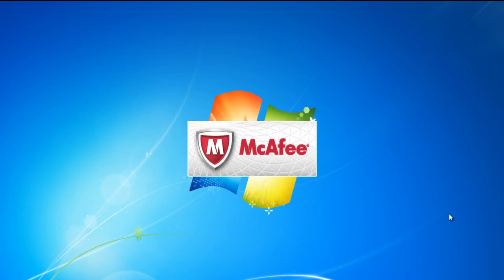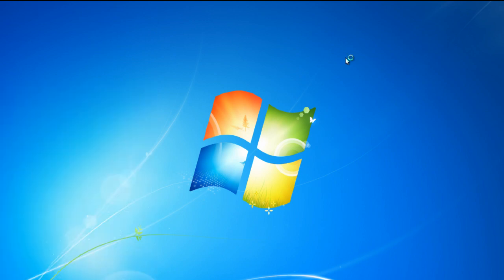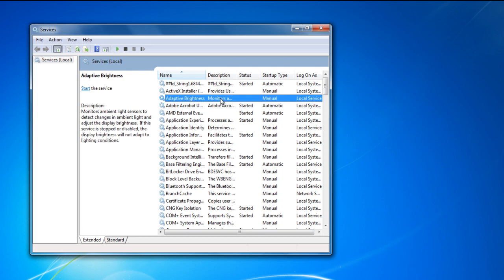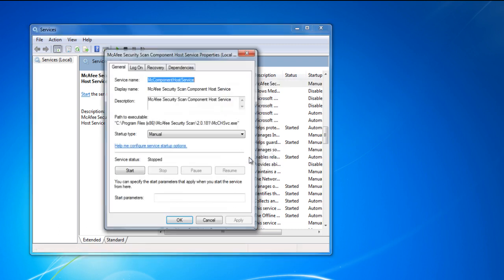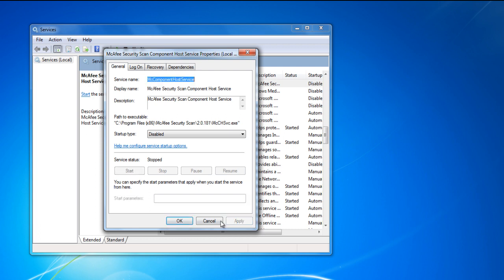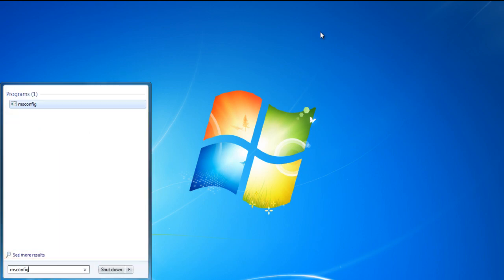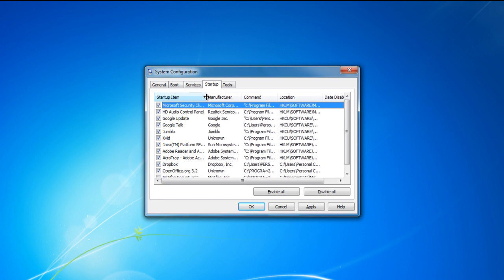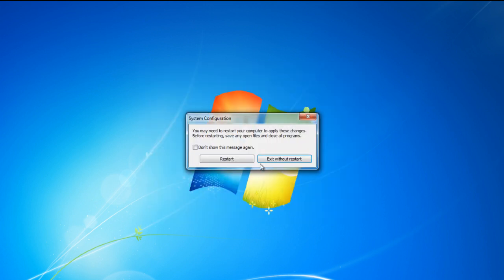How to Disable Mcafee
In this tutorial you would learn how to disable Mcafee, a diagnostic tool which protects your computer against various anti viruses and malware.

This application allows you to set up a firewall, scan your hard drive for unwanted applications and clean up any threats that may be faced by your computer. If you don't wish to uninstall mcafee and want to disable it temporarily, then follow the step by step mentioned below:

Step 1 - Opening up Services.msc

To disable Mcafee firewall, you need to open up the "Start Menu" and in the search box type in "services.msc" and hit enter.

Step 2 -- Locating the Application:

Once the new window opens, look for the Mcafee security service. One you have located the application, right click on it and choose the "Properties" option.

Step 3: Disabling the application:

In the properties window, look for the drop down menu next to "Startup Type". Once located, change the option ti "Disabled" as highlighted in the image below.

Step 4 -- System Configuration:

Once done, close the window and go to the Start Menu once more. In the search box, type in "msconfig" and press enter. This would open up the System Configuration window.

Step 5 -- Disabling Mcafee from Startup

Once the new window loads, move on to the "Startup" tab. With that done, locate the Mcafee application. Once located, tick on the checkbox next the application to disable the application. Once done, click on the "Apply" button and close the window. Now you would be required to restart windows and Mcafee would be disabled from your computer.